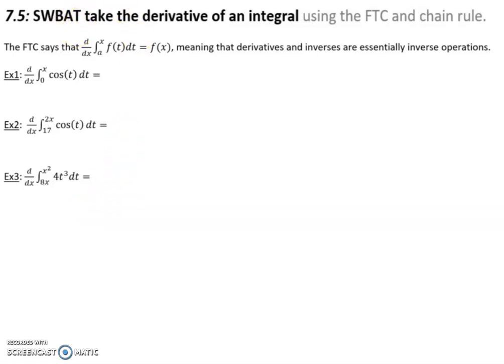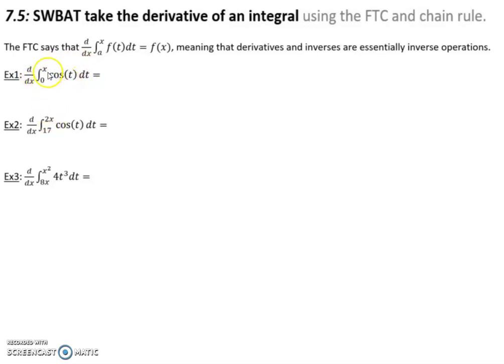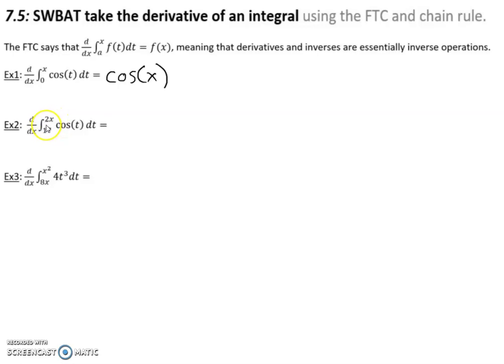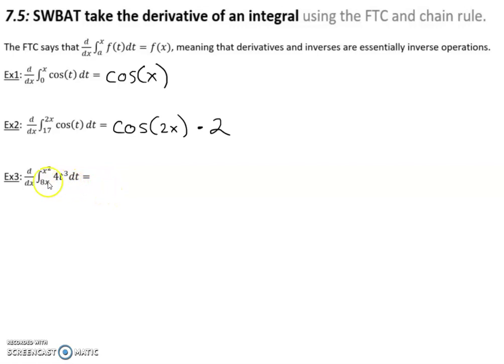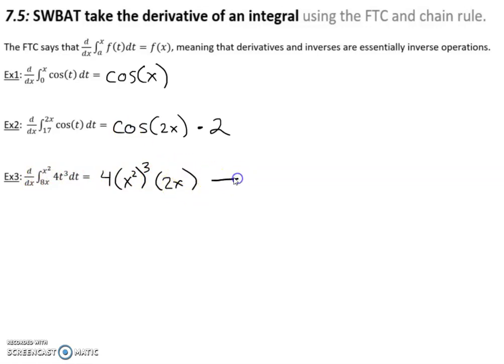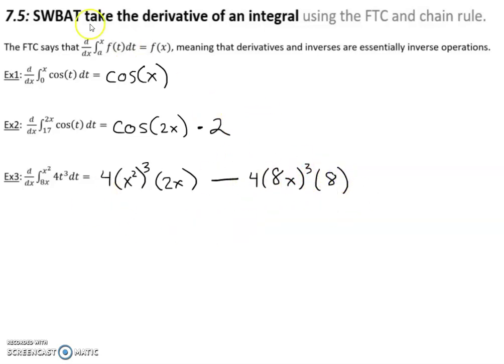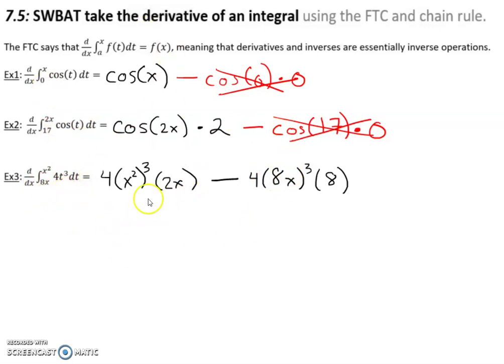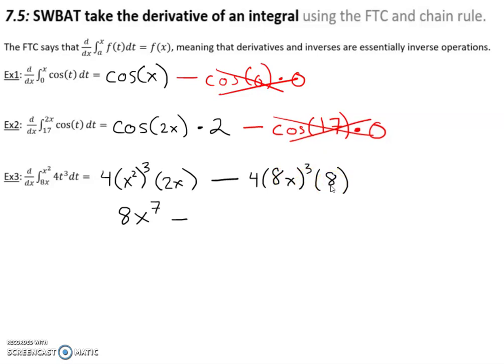AP Calculus Obj 7.5: SWBAT take the derivative of an integral using the FTC and chain rule.